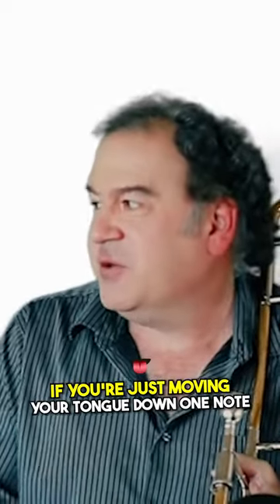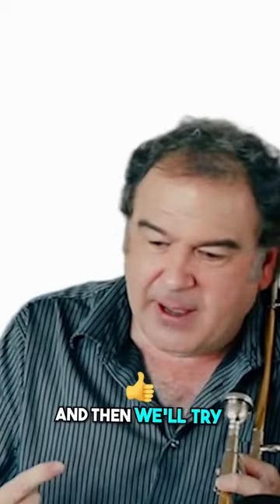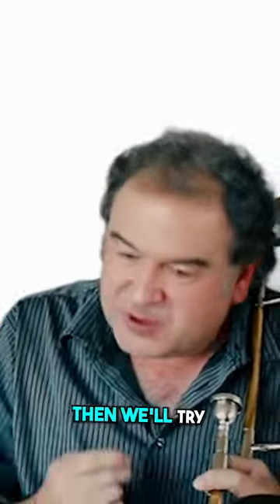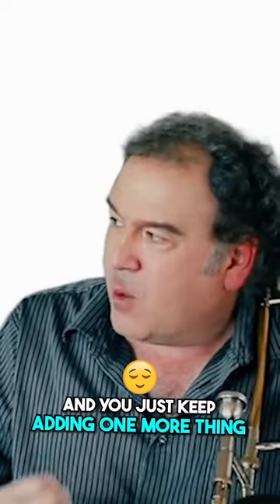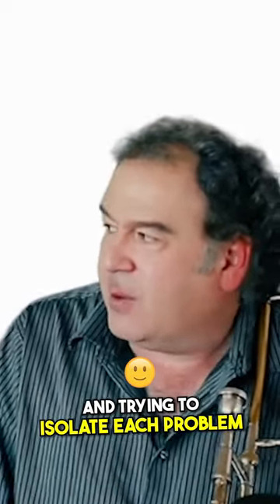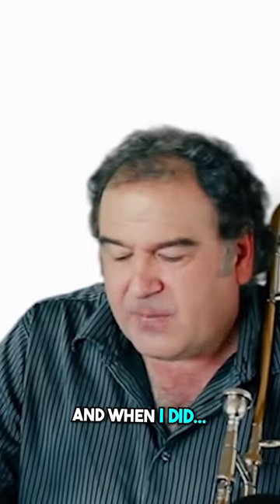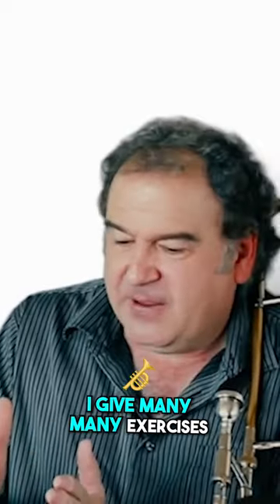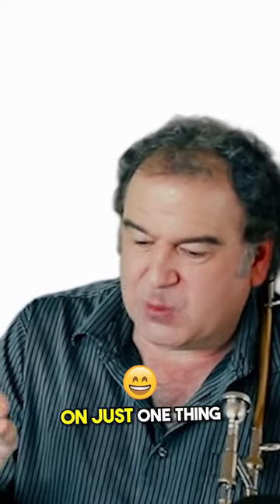Amazing advice on how to practice - trombone virtuoso Bob McChesney